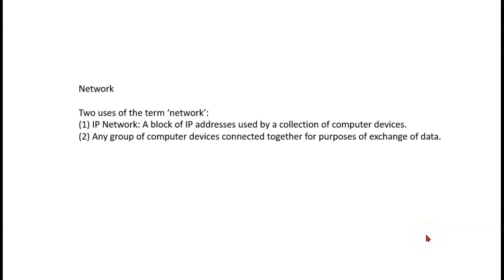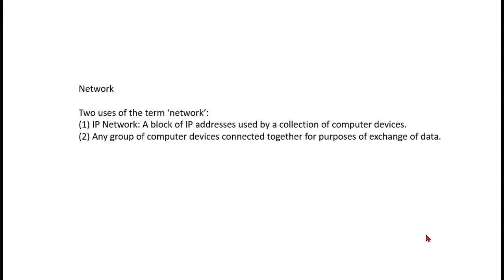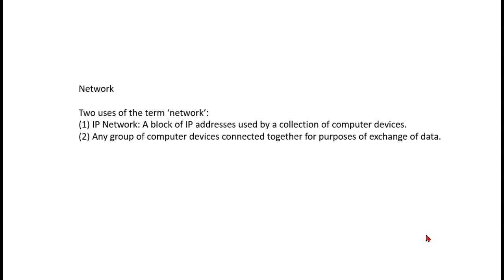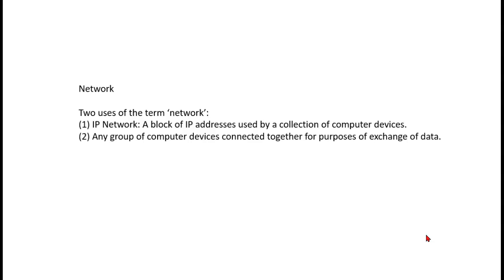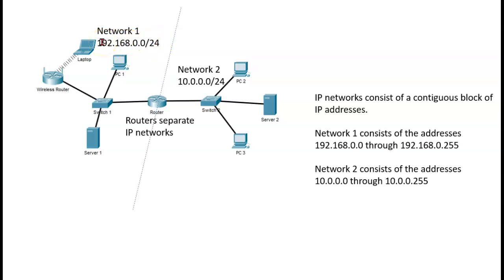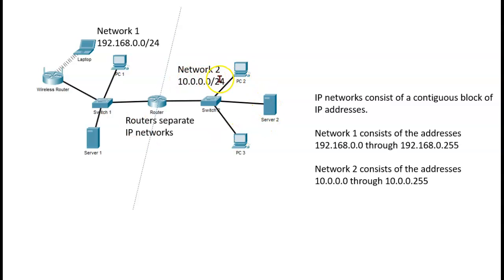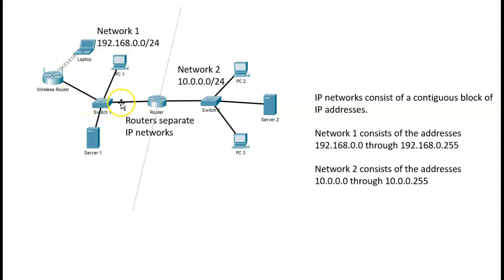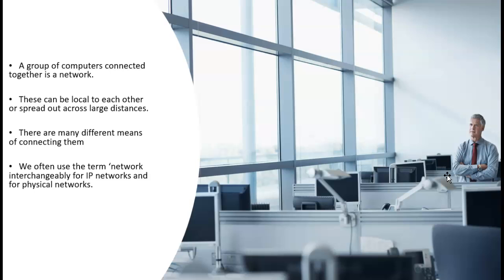The term Network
Part of a series for a networking class CTEC131 Fall 2022